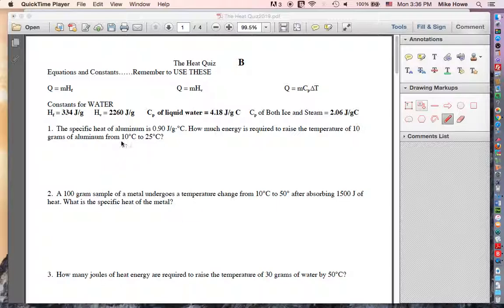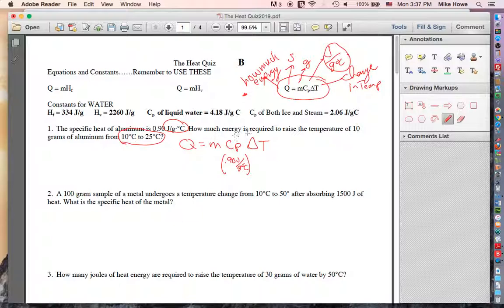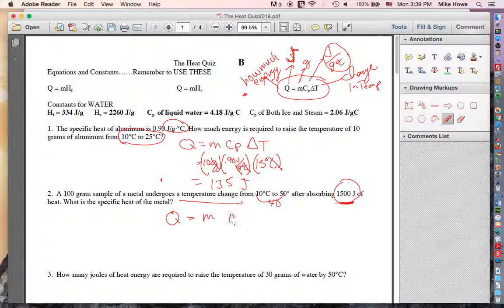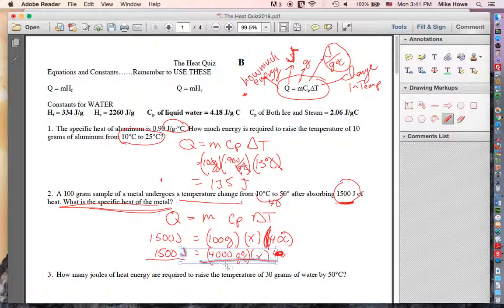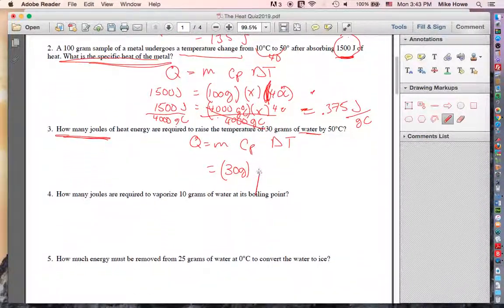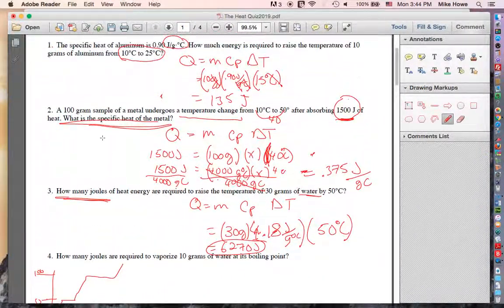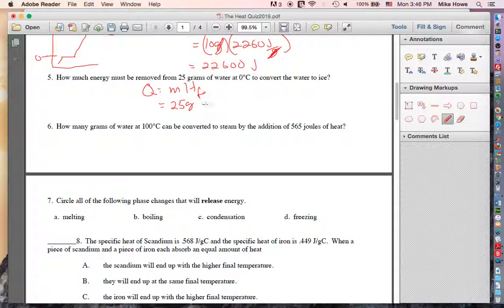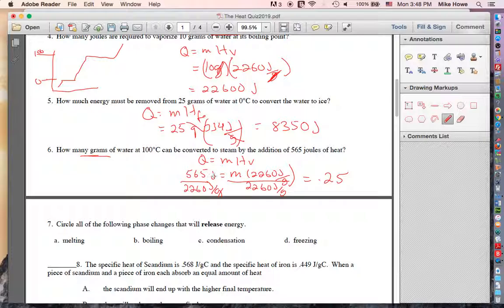heat test page 1